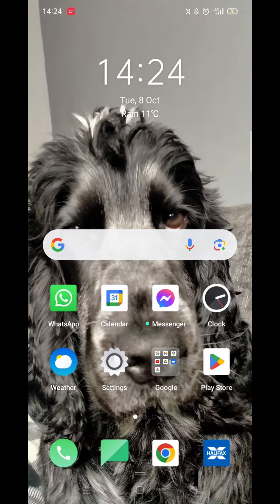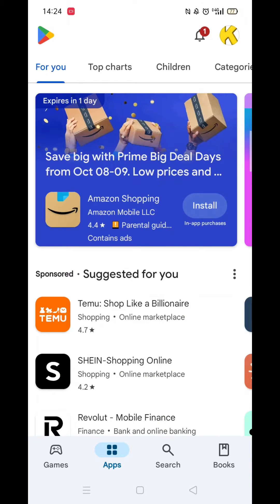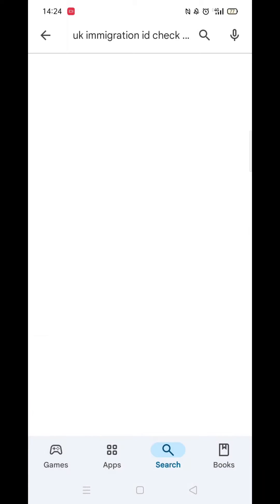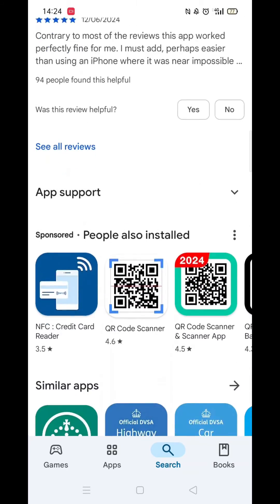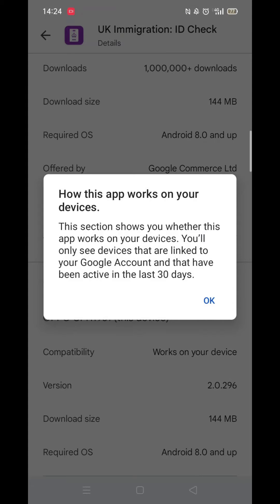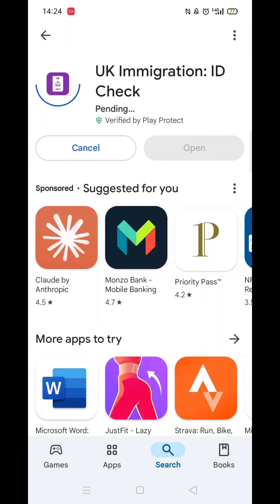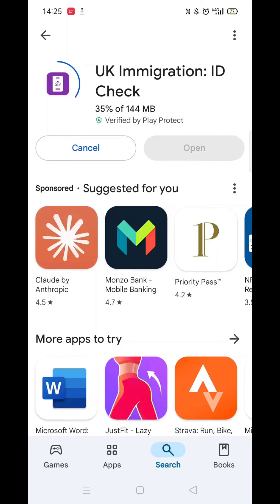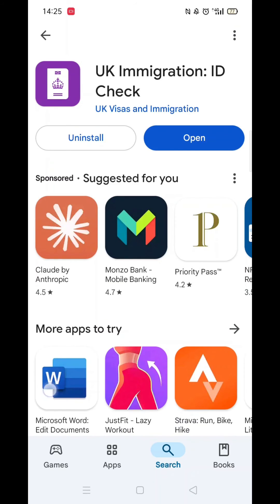How To Download UK Immigration ID Check App On Android Phone (Step By Step)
This video will show you how to download the UK immigration ID check app on your Android phone.